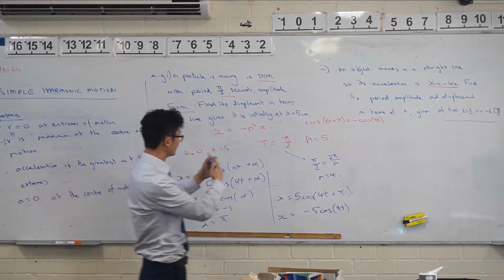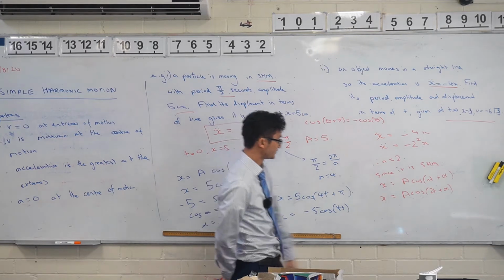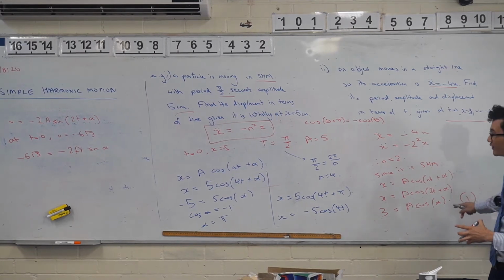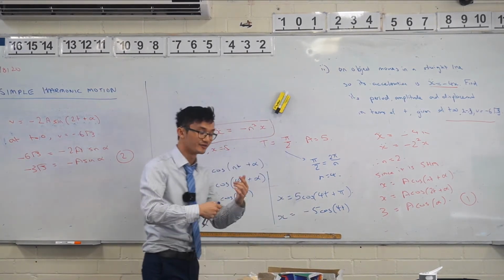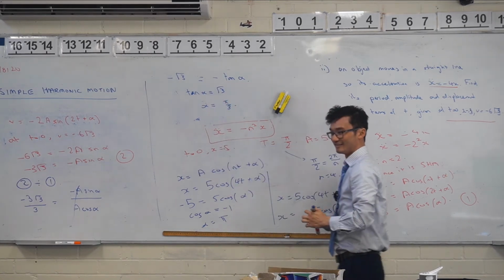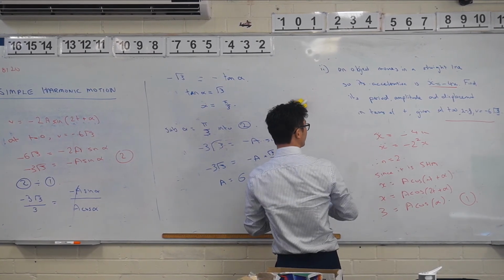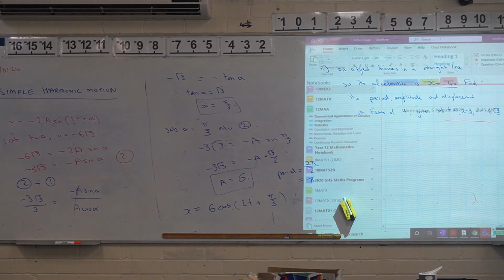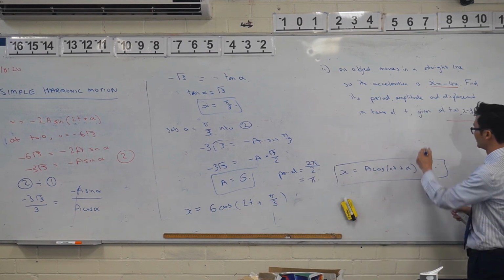Simple Harmonic Motion (Part 4: Using Initial Conditions)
Using initial conditions to find expressions for displacement of a particle in simple harmonic motion